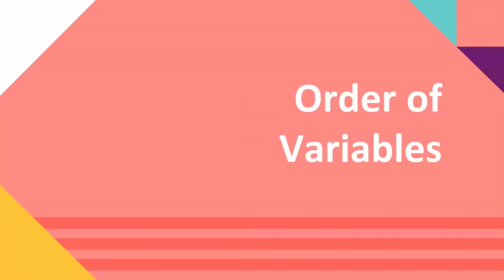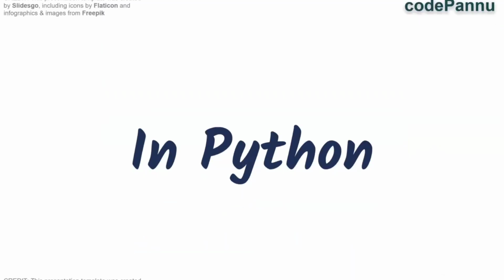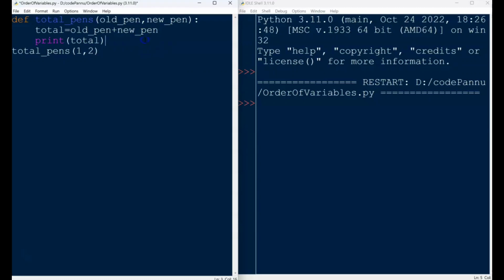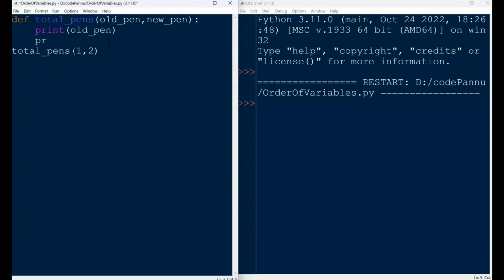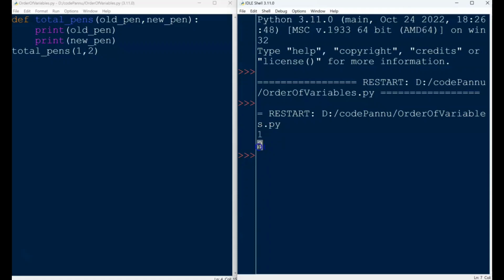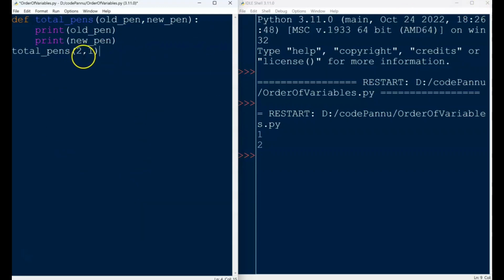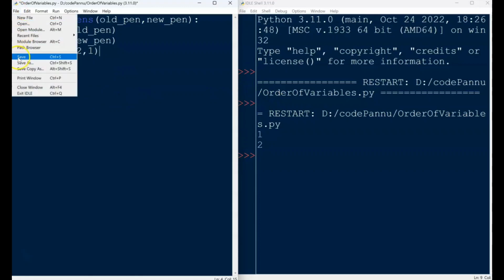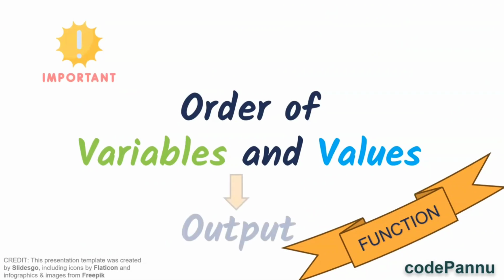L5 - V20 - Order of Variables | Introduction to Functions | Python Basics for students